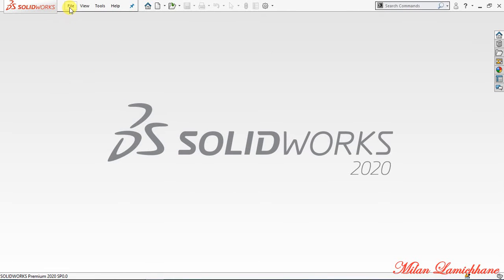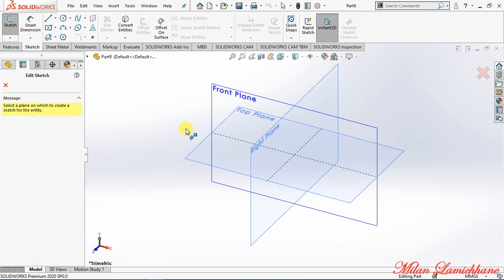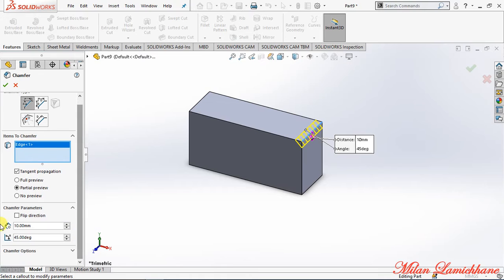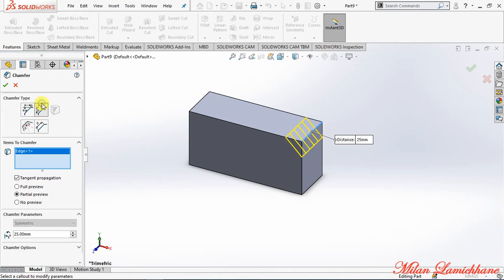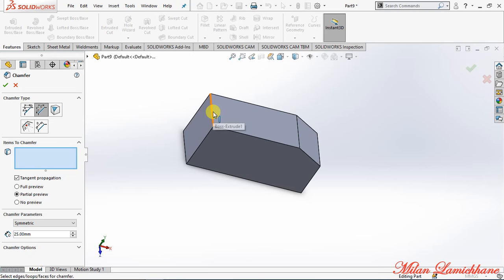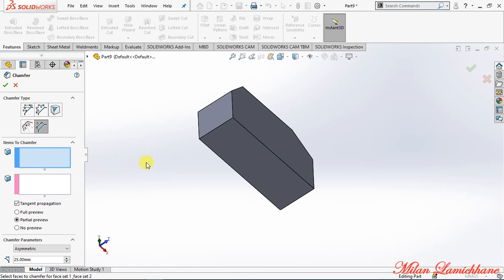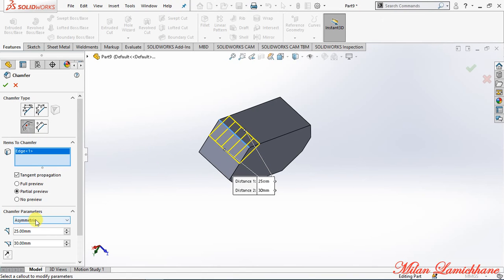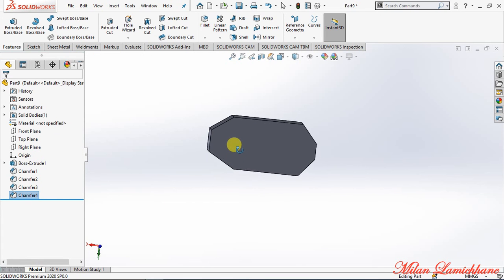24. SOLIDWORKS | Chamfer | Part Modeling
Chamfer
1. Angle Distance
2. Distance Distance
3.Vertex
4. Offset Face
5. Face Face